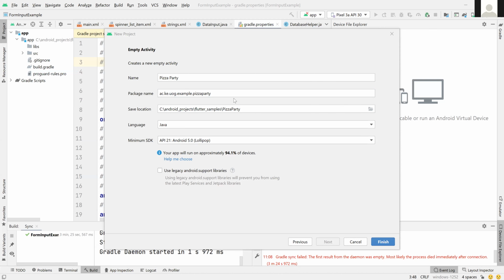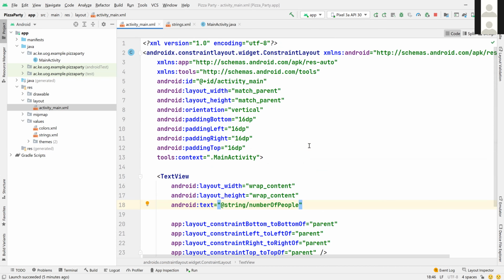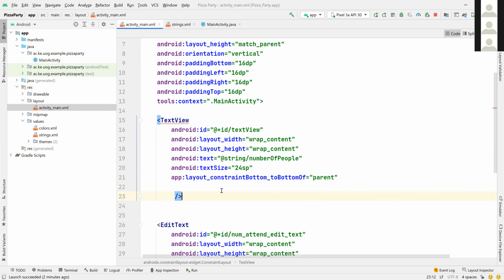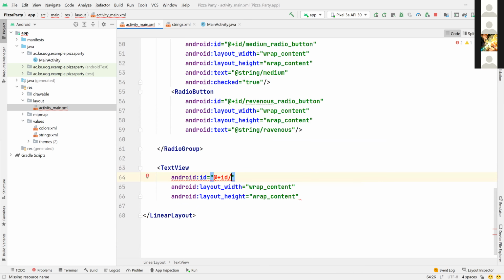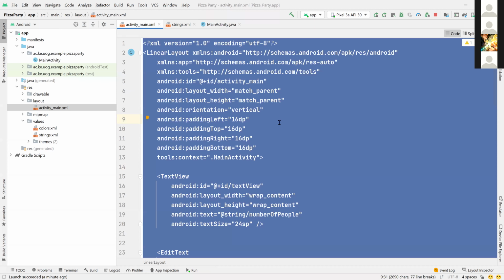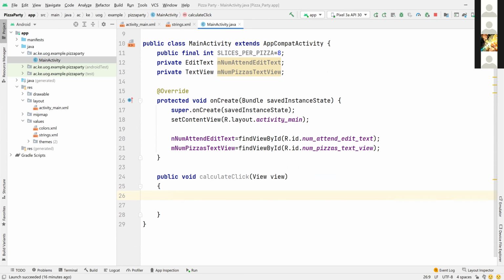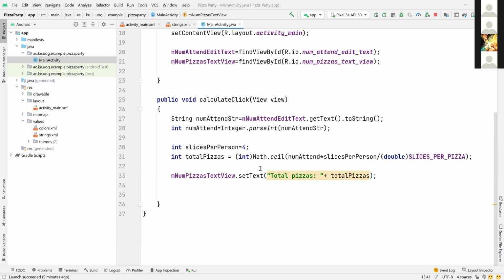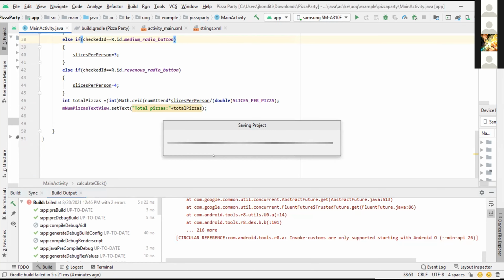20 8 21(2)